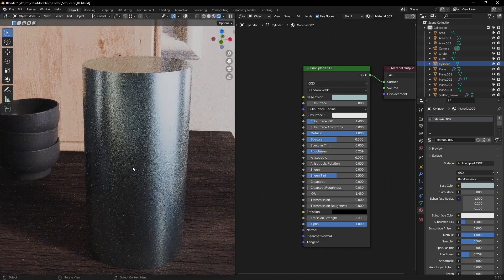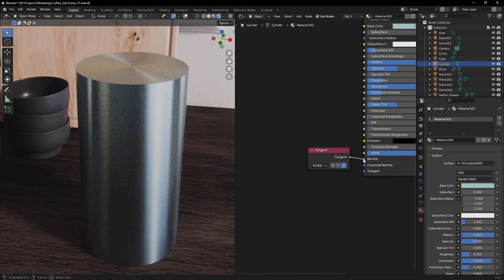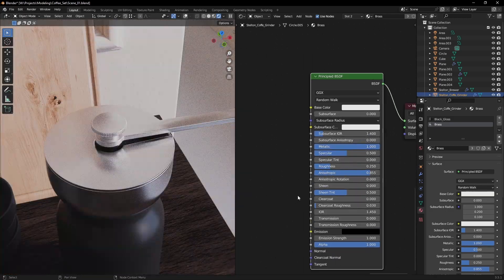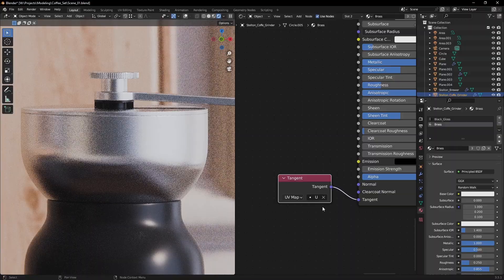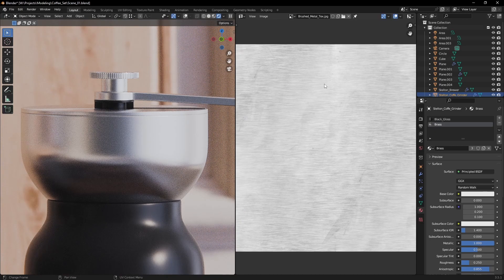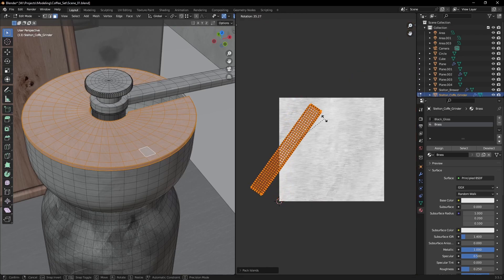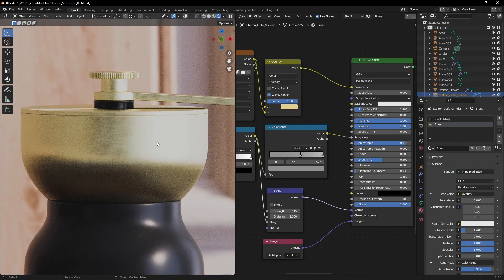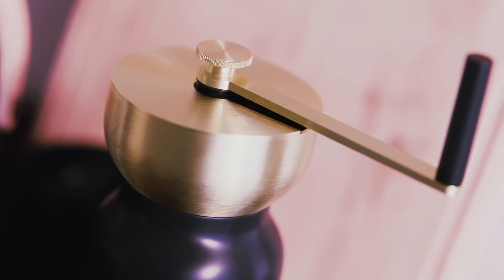How to Make Brushed Metal | Blender Arch - Viz Series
A quick explanation how to recreate brushed metal materials inside of blender for architectural visualizations.
PC Specs
CPU : Intel Core i7 5820k
RAM : 32GB DDR4
GPU : ASUS TUF RTX 3090